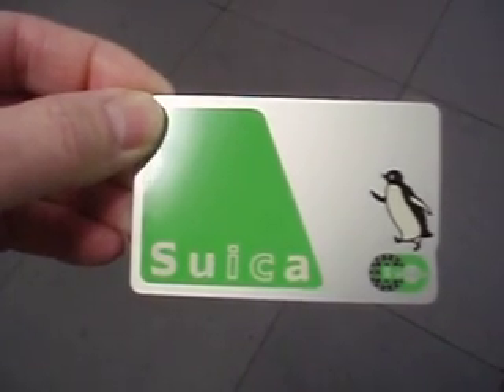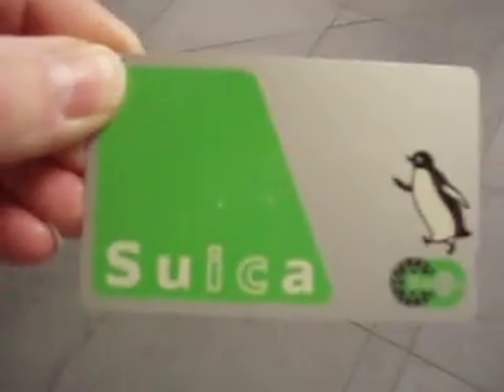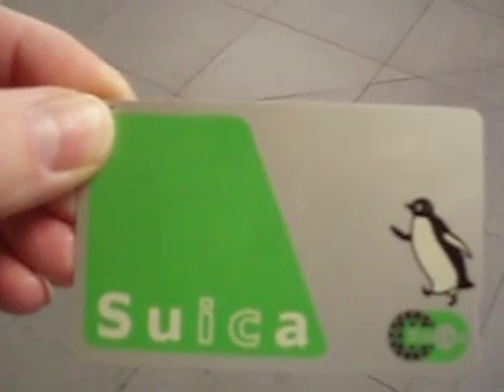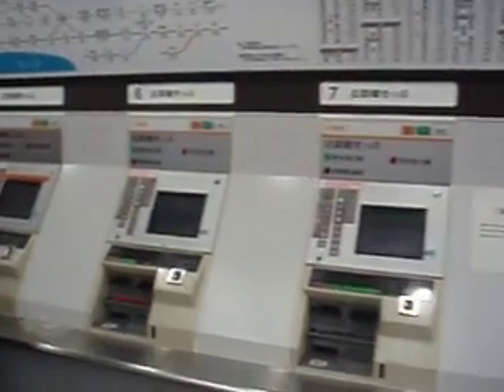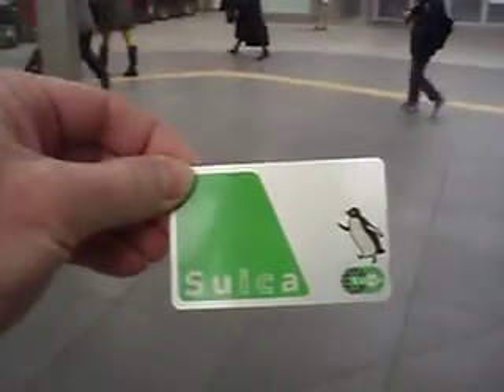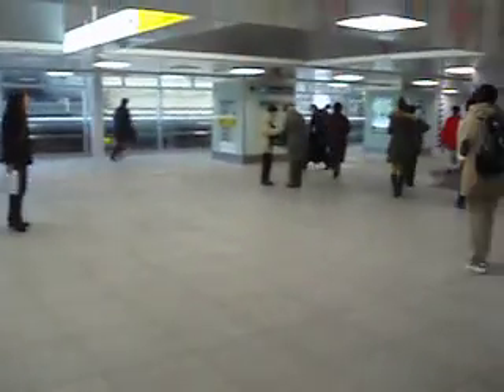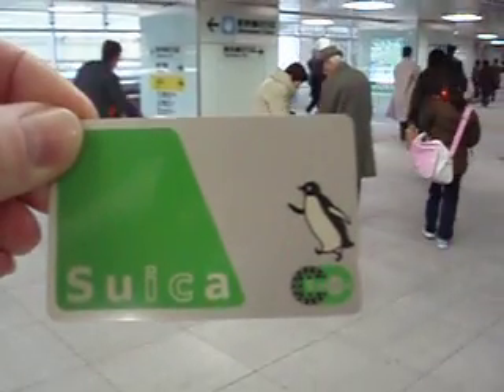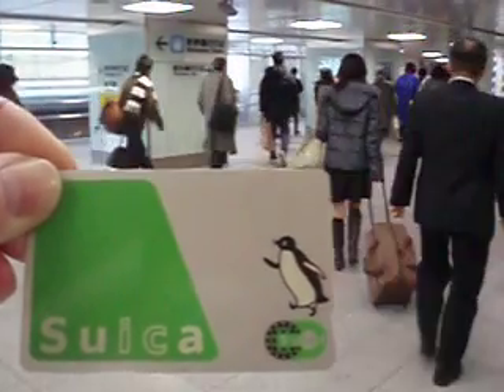Using the Suica card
This is like a debit card. You buy it for 2000 Yen of which 500 yen will be reimbursed if you return the card.  It allows you to speed right through the gates at the train station.  Just swipe and go.  It can also be used for other purchases.  Look for the logo on display.